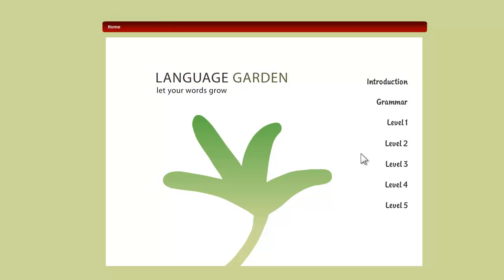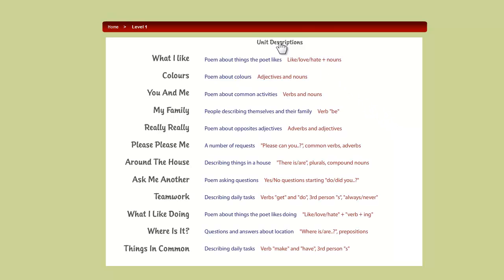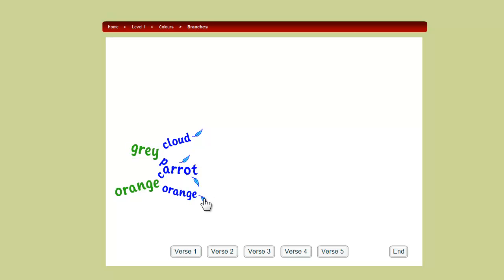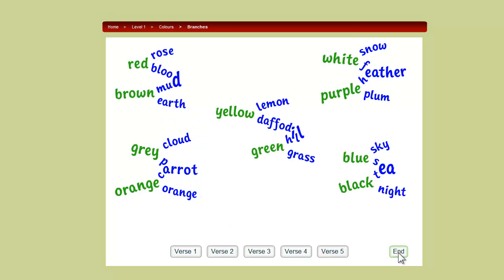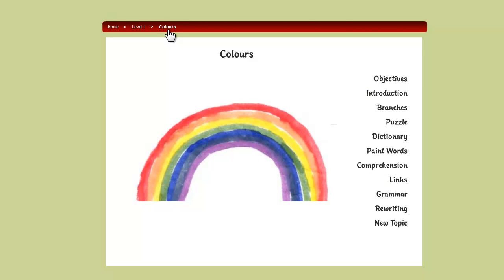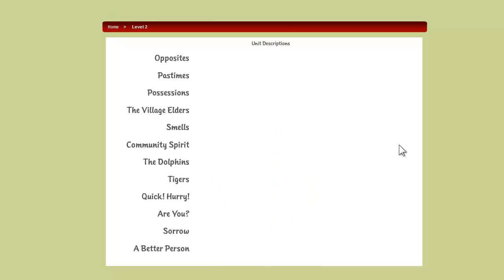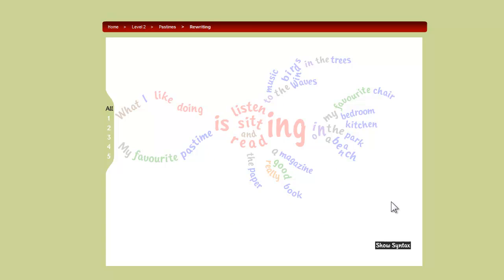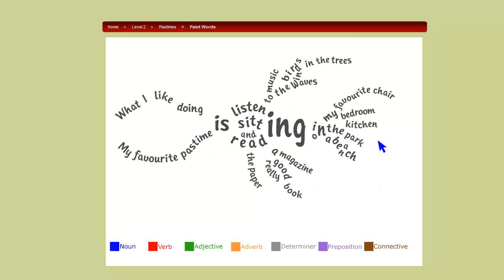Levels 1 and 2